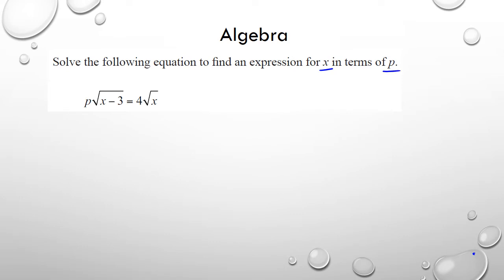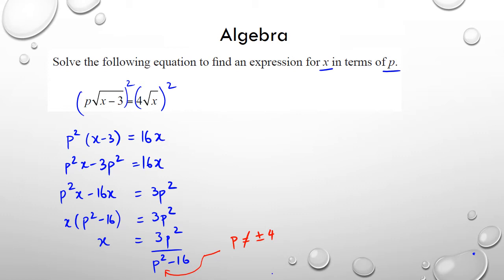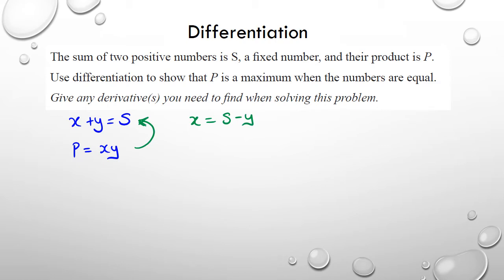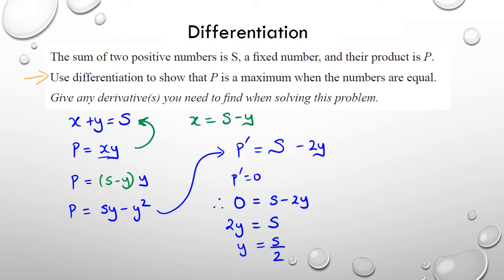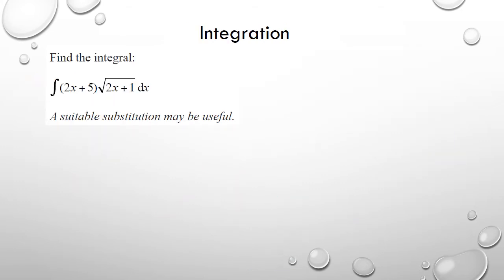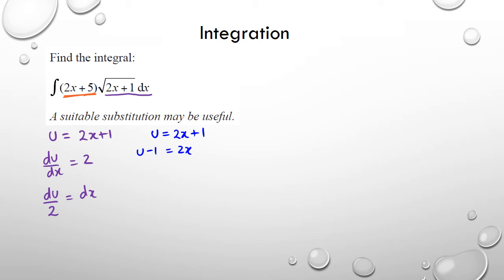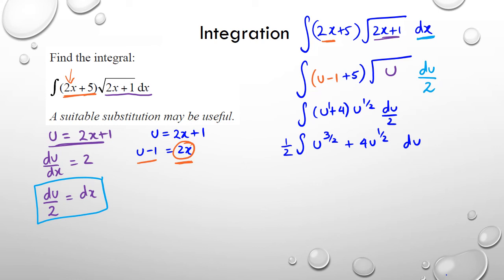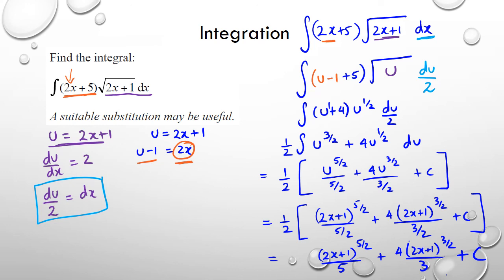Calculus Daily Episode 26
Year: 2011
Algebra: Q1d
Differentiation: Q2c
Integration: Q1e